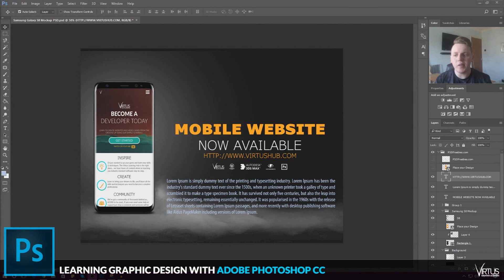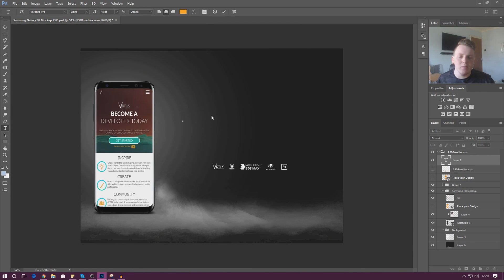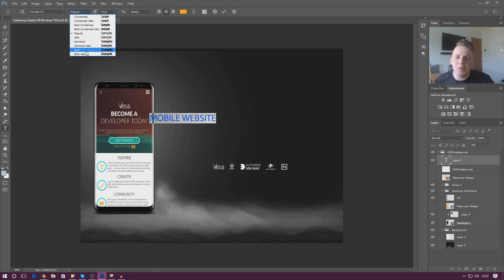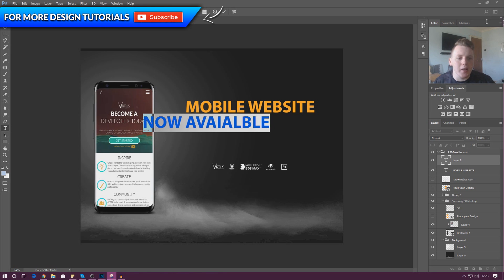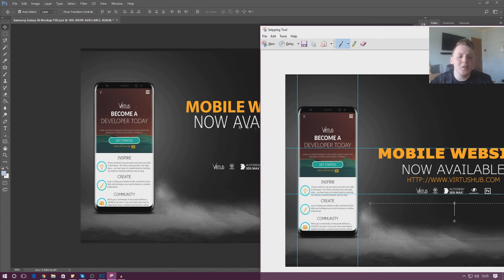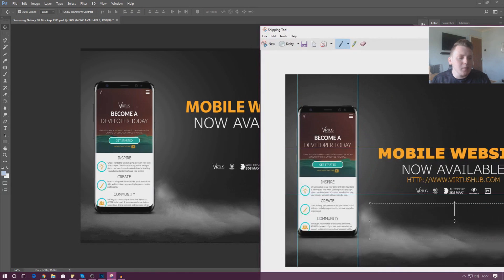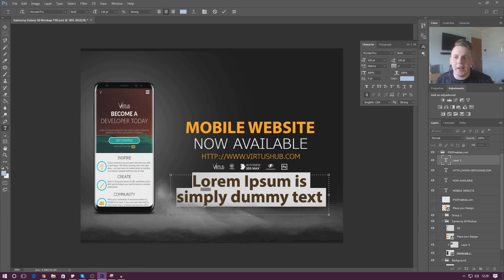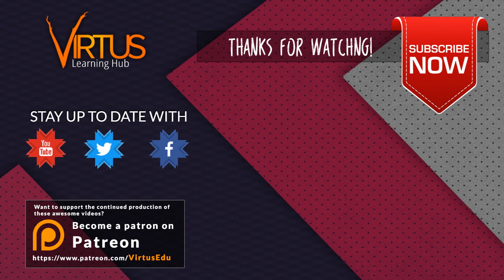Working With Text Type & Fonts - #11 Adobe Photoshop Design Tutorial Series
Today we take an in-depth look into working with fonts & type, going into detail about how we can shape and make them behave the way we want to.

► Next Video
In the next tutorial video we'll take a look at how we can begin styling objects using blending options.